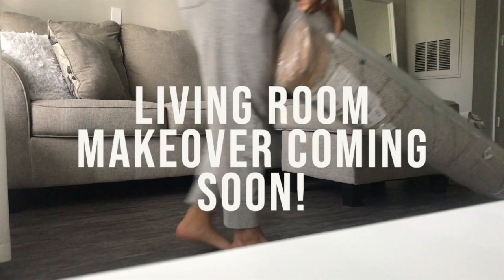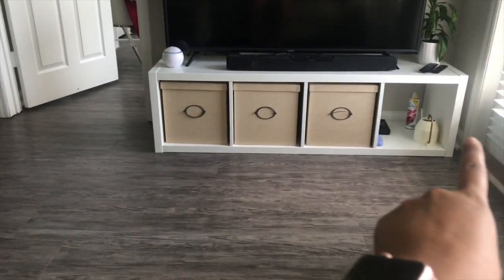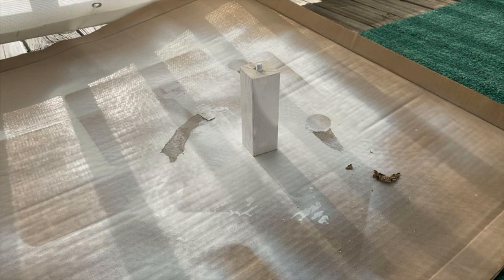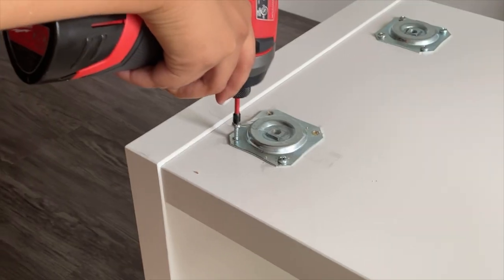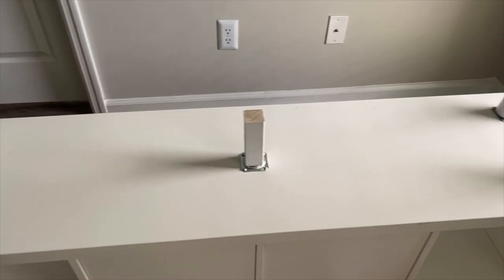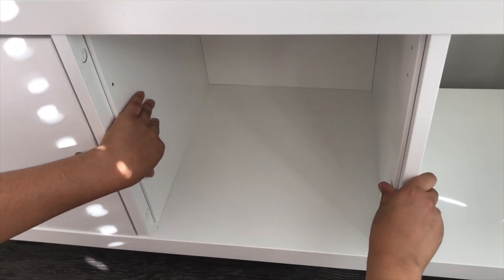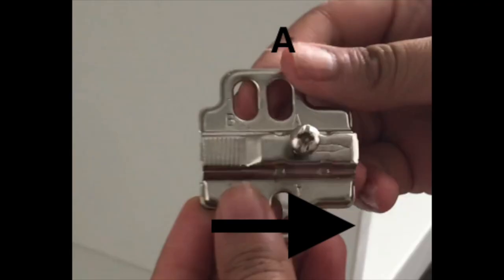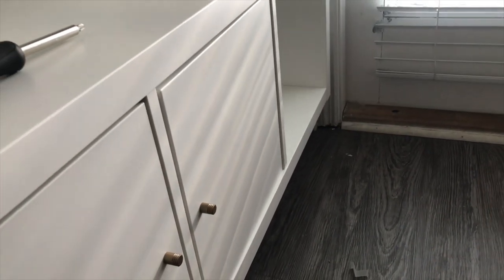DIY IKEA HACK - Affordable DIY TV Stand using IKEA KALLAX Shelf! | DIY TV Stand on a Budget!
I'm showing you how to make an affordable IKEA DIY TV Stand using the IKEA KALLAX shelving unit!

Learn how to insert the IKEA KALLAX door starting here: 3:10

Hey guys! In today’s video we are making an IKEA DIY TV Stand using the IKEA KALLAX Shelf! This was such a fun and affordable DIY project! I was able to make this TV stand for less than $125! This was also a very easy DIY and took only a few simple steps to make. This is also super customizable and can work as a multipurpose furniture piece! You can use this as a TV stand, bookshelf, organizational stand and so much more! I hope you guys enjoyed it and found it useful. If you enjoyed watching, please leave suggestions on what DIYs you want to see next and don’t forget to share your project with me!

SUPPLIES:
IKEA KALLAX Shelf Unit
IKEA KVARNVIK Storage box
Furniture Legs
Table Leg Top Plates
IKEA KALLAX Insert with door
Gold Spray Paint
White Spray Paint